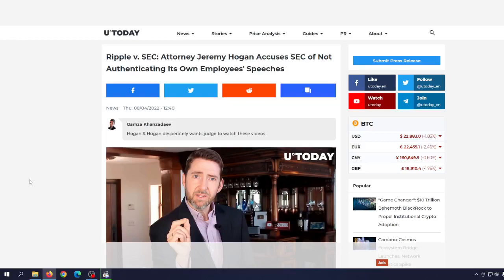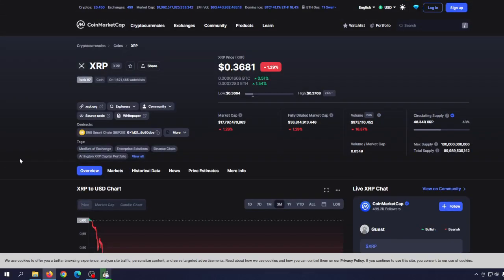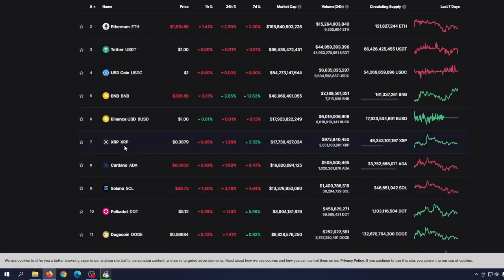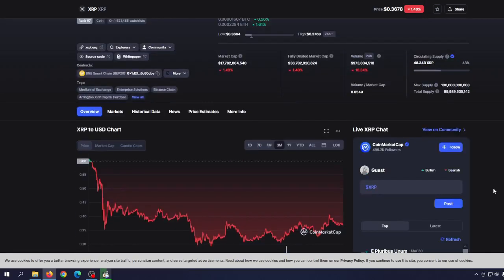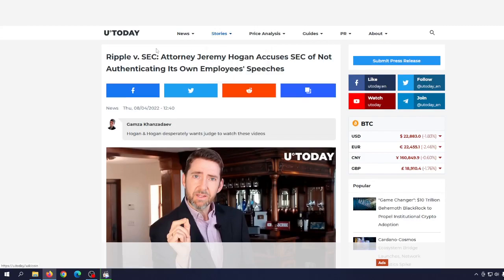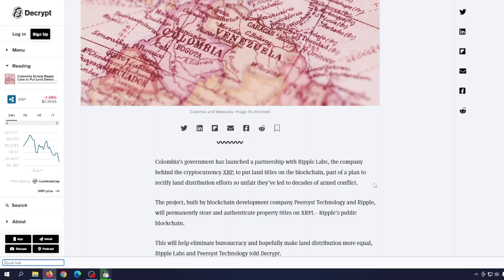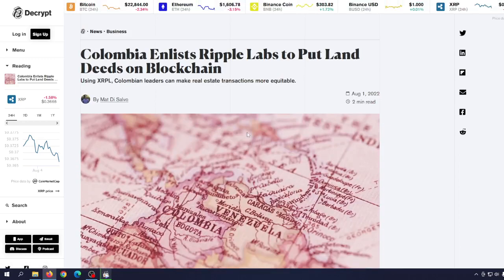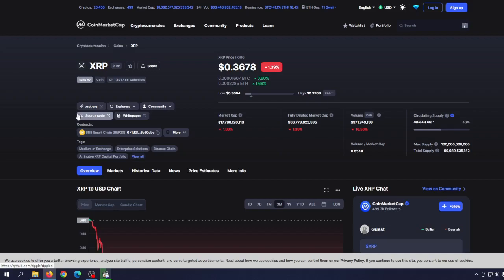XRP RIPPLE BAD NEWS: RED FLAGS! NOT GOOD! (XRP PRICE PREDICTION INVEST 2022)